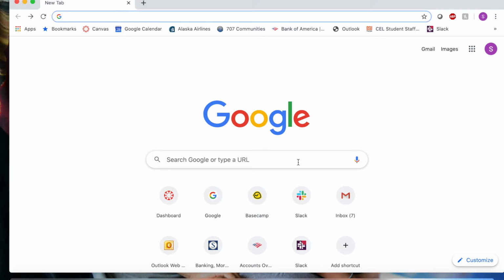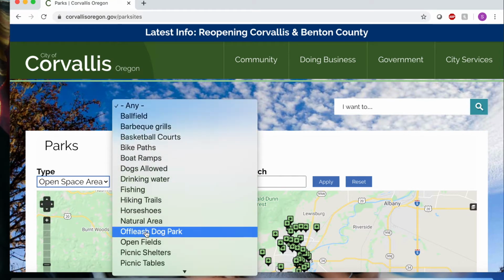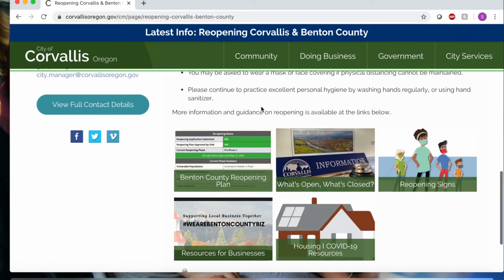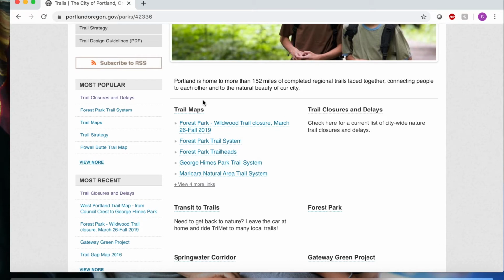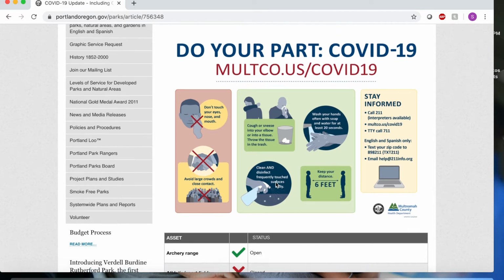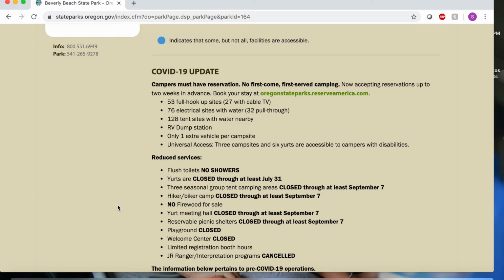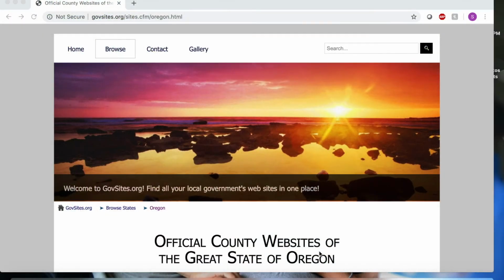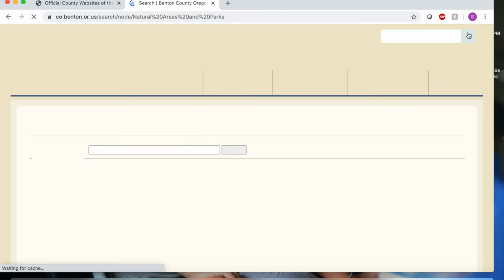Accessing Natural Areas Near You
Introductory guide showcasing how to best navigate city, county, state, and national websites to find updated information on COVID-19 response and more.